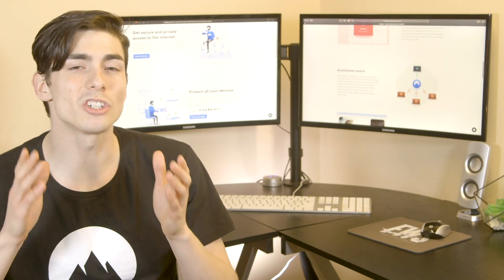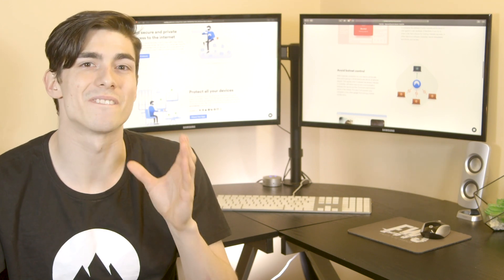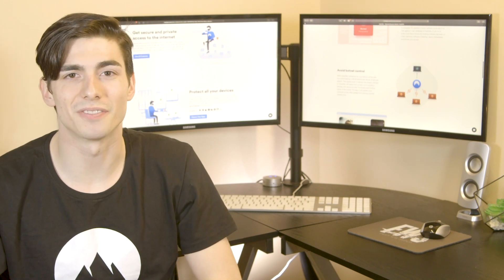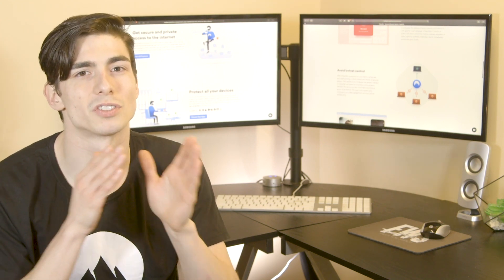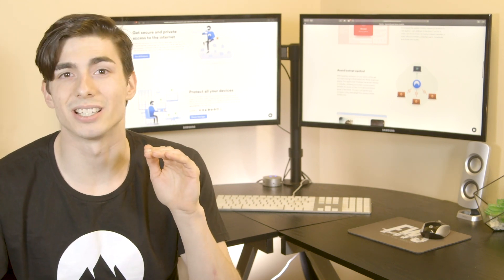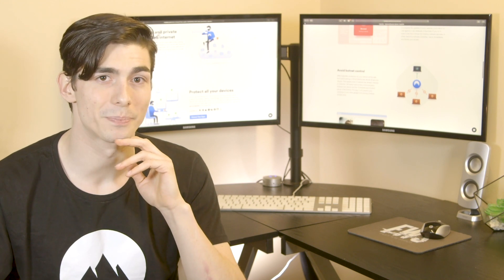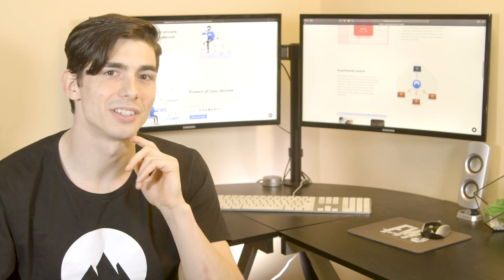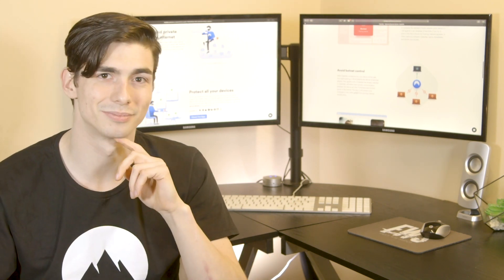How Botnet Attack Works? | NordVPN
Find out what a botnet attack is and how botnet attacks works. What botnet attacks do?  In this video you'll see botnet attacks explained. So keep on watching and learn more.

A botnet is a group of internet-connected devices controlled remotely by a third-party, usually cybercriminals. Each of these devices is compromised to serve commands of the person behind.

- How botnet attacks work?

Firstly, a cybercriminal injects a piece of software into a targeted device through malware. The malware then silently waits for a command from the hacker’s server. When the device receives the command, it acts as requested. It may start sending requests to instigate a denial-of-service attack, gather data, spread spam or perform other malicious activities.

- How to spot a botnet attack?

Theoretically, hackers may attack any device. So yours can become a part of the bot-army too without you even knowing it.

Some botnets can possess millions of devices, so you can imagine the capability and scope of a potential attack.

Also, hackers tend to enroll high-profile devices into botnet armies to increase their power. That’s why governmental institutions or corporations become frequent targets.

- How to prevent botnet attacks?

To prevent your device from becoming a member of a zombie army, make sure to update your antimalware software and download apps just from trusted sites. Also, always delete suspicious apps you don’t recognize.